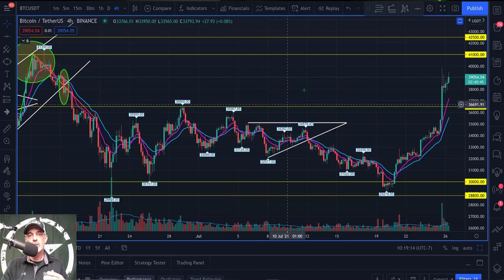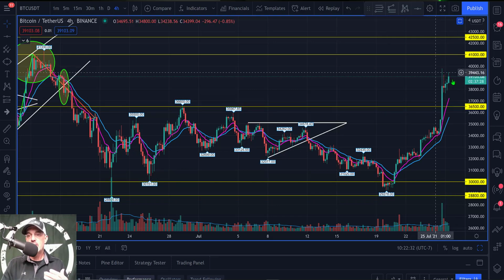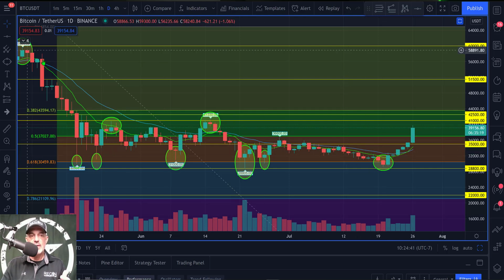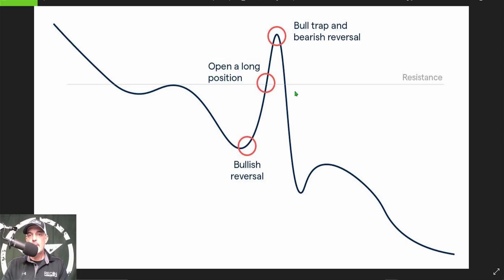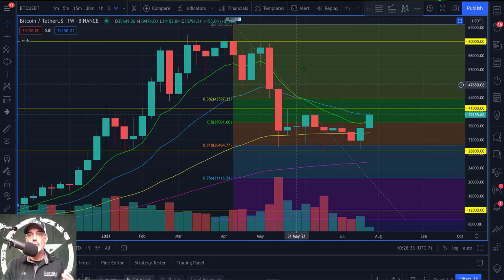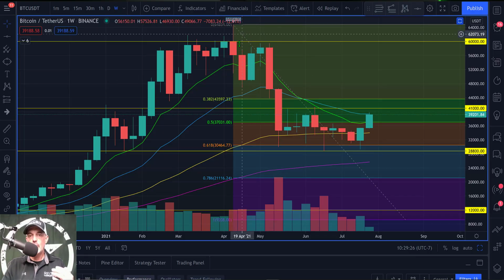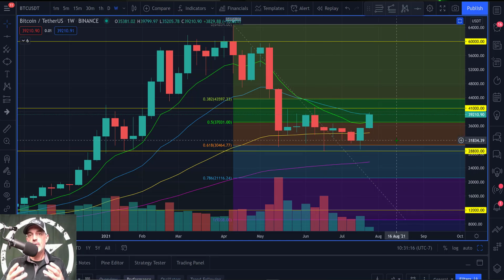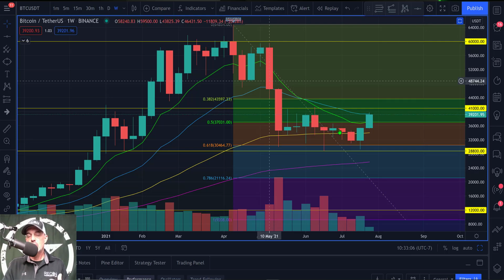CAUTION Bitcoin Breakout or Bull Trap Crypto Market Technical Analysis Bullish Bearish Price Targets